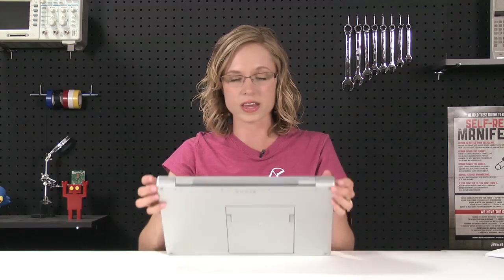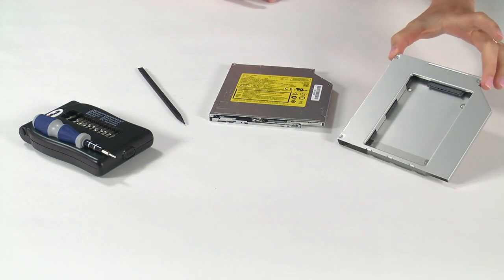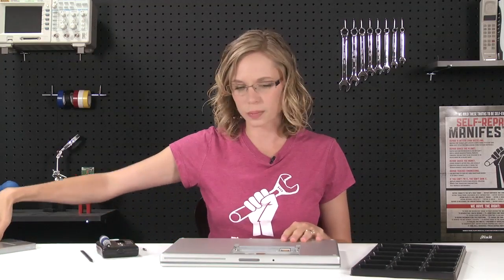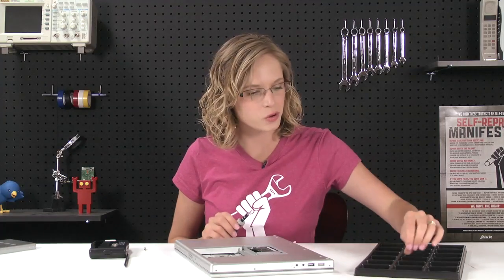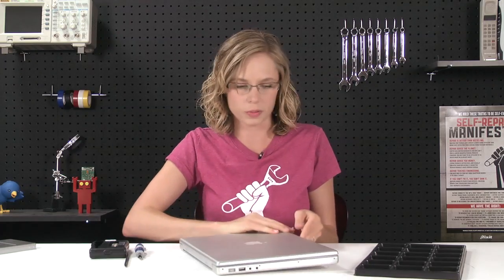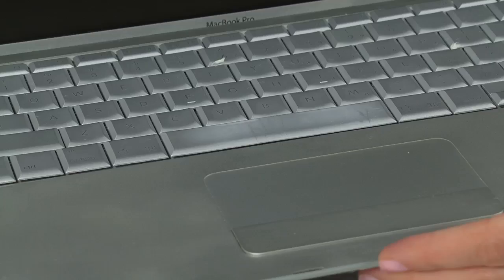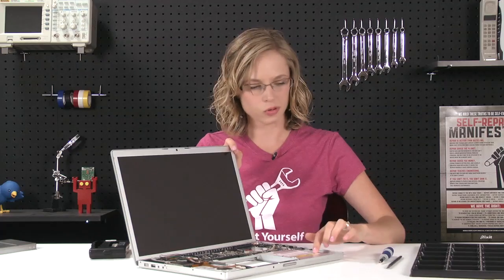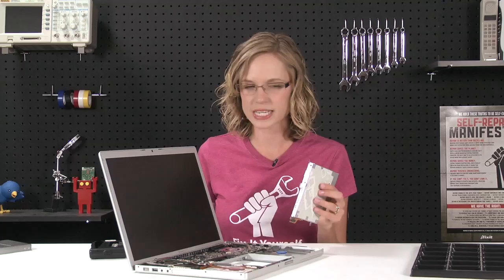How To: MacBook Pro Optical Drive Replacement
Is there a repair you would like to see a video of?
Do you have a question about repair in general?
Are you lost and only we can help you?

Need to Replace the Optical Drive in your Macbook Pro? Good! This video will give you an overview on how to replace the Optical Drive in your Macbook Pro.